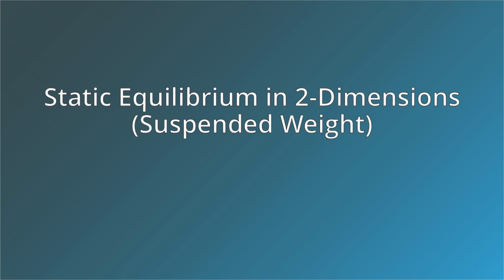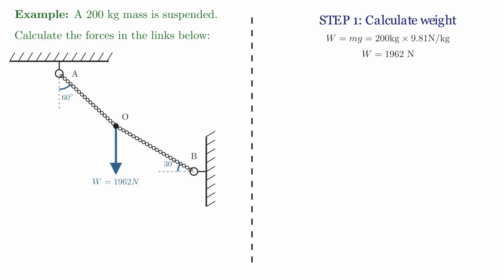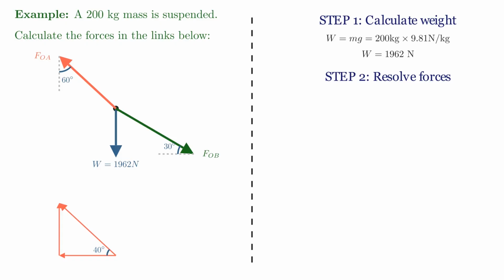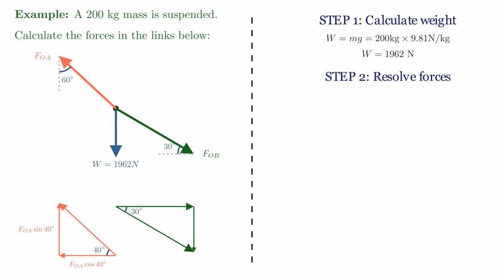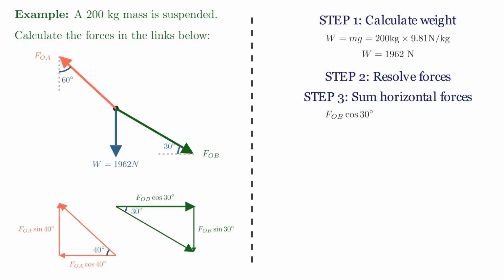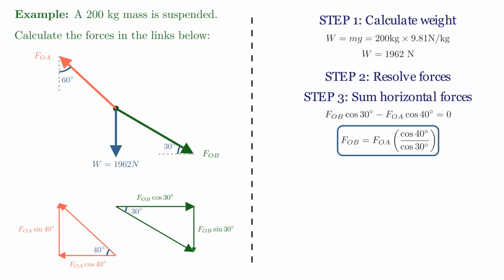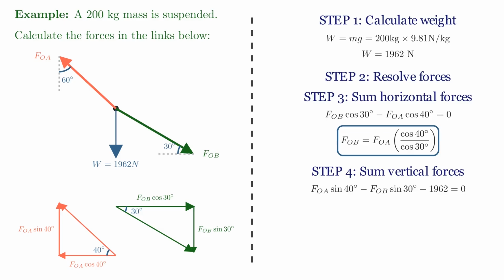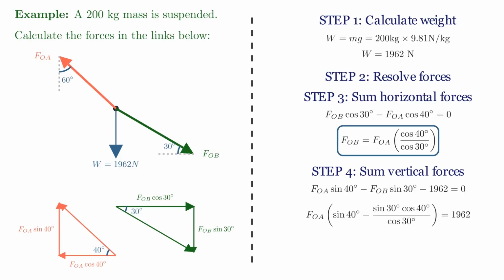Finding Tension in Chains Supporting a Load: Static Equilibrium Problem 2 | Worked Example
Work through a complete statics example to find the tension in chains supporting a suspended load at static equilibrium.

A 200 kg mass is held by two angled links. From the origin: link 1 goes up and left, making 60° from the vertical whilst link 2 goes down and right, making 30° from the horizontal. Since the system is in static equilibrium, the sum of forces in both the x- and y-directions must be zero. In this video, we go step by step through the calculation: determining the weight, forming the free body diagram, resolving forces into components, and applying equilibrium equations to obtain the tensions in each link.